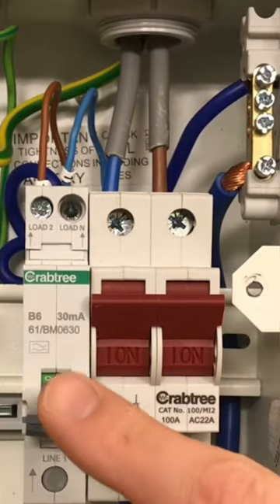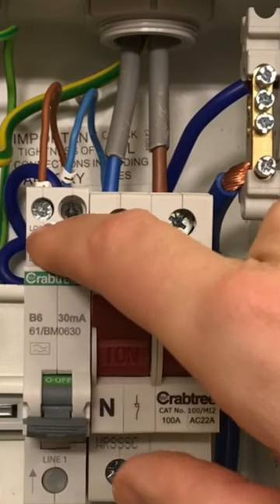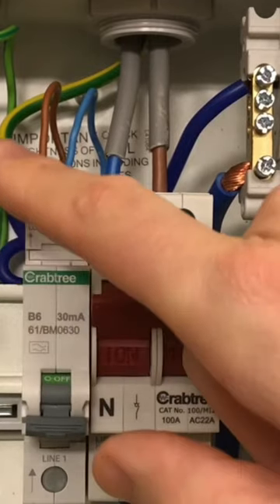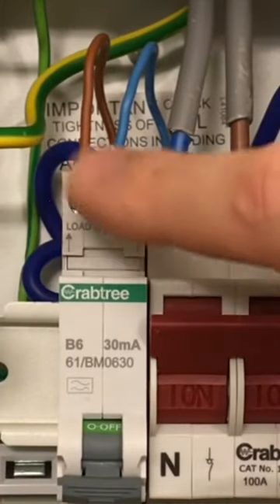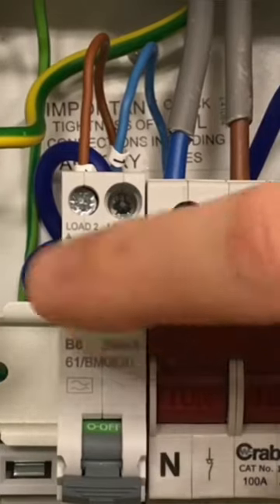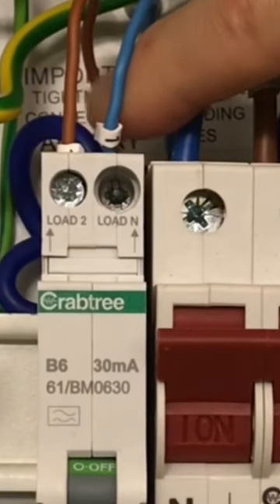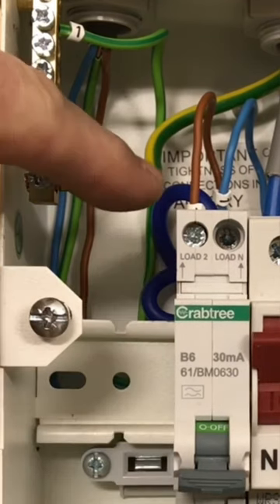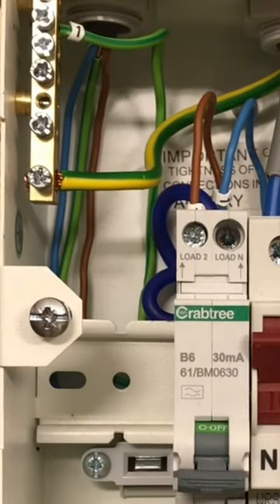Lighting Circuit - RCBO Connections Explained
6 amp type B miniature A type RCBO protecting a domestic lighting connection explained.